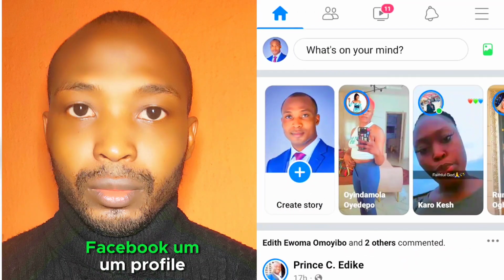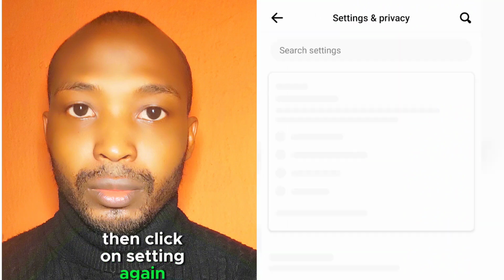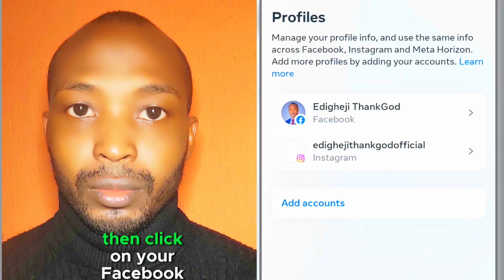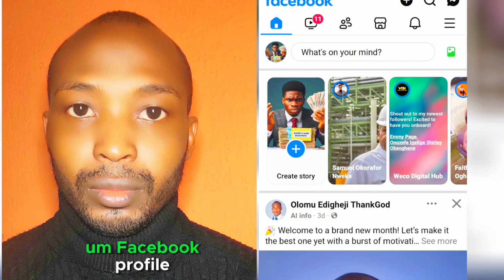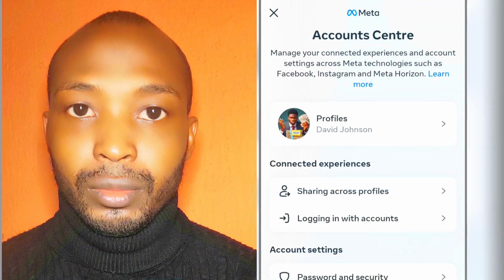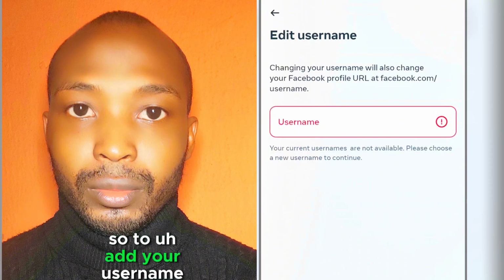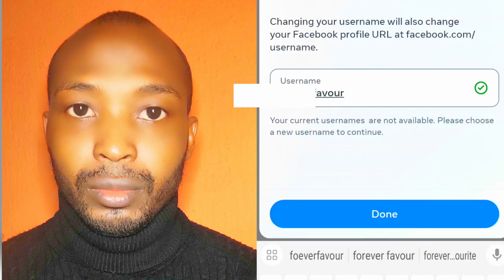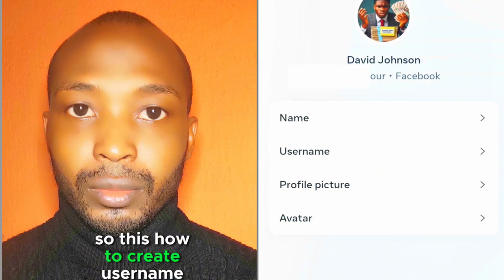How to create Facebook username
Welcome to WECO DIGITAL HUB

In this video, we’ll walk you through a simple, step-by-step guide on how to create or change your Facebook username.
Whether you're setting up a new Facebook account or just looking to update your existing username, this tutorial will make the process easy and straightforward.

What You’ll Learn:
How to create a Facebook username from scratch
How to change your existing Facebook username
Tips for choosing a username that fits your profile
Troubleshooting common issues with Facebook usernames

Why This Video Is For You: Creating a unique and memorable Facebook username can help personalize your profile and make it easier for friends and followers to find you.

Follow along with our easy instructions to get it done quickly!